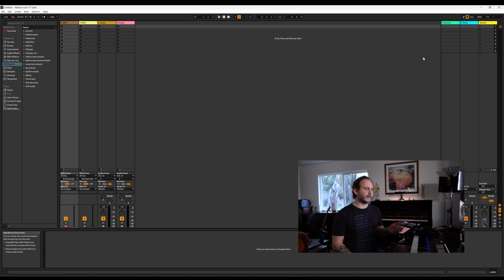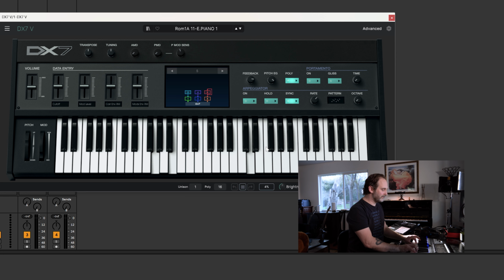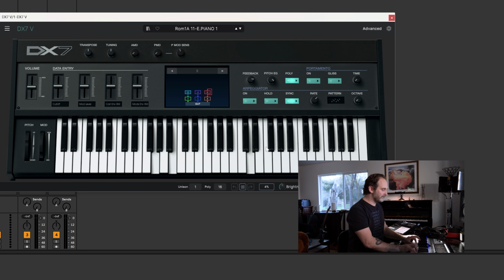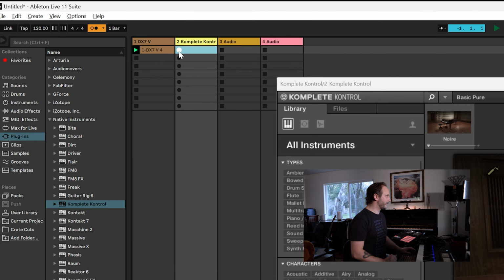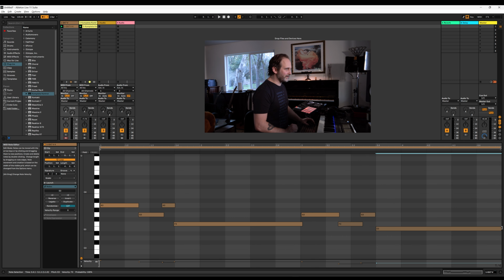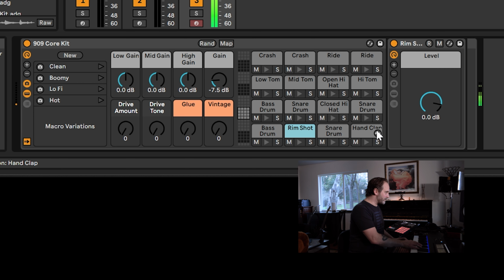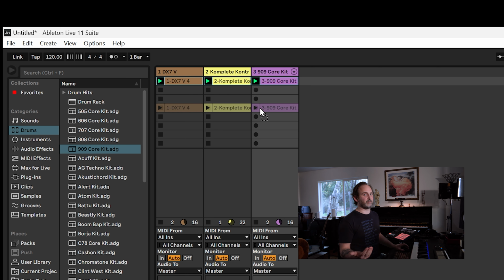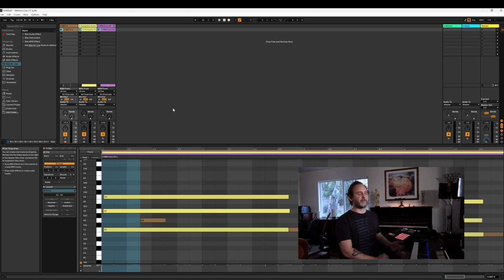Virtual Instruments: Production in Ableton - Computer Music Production for Musicians Part 32